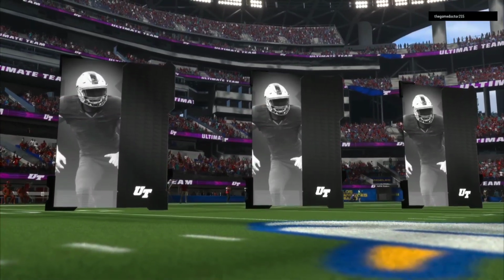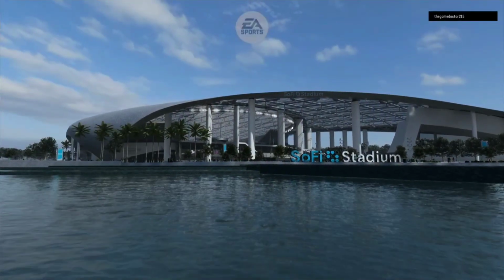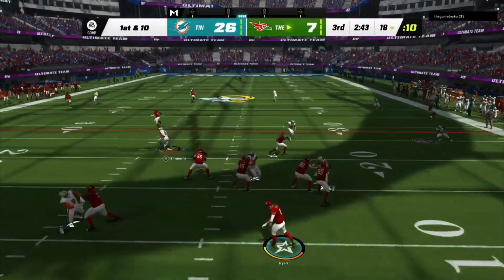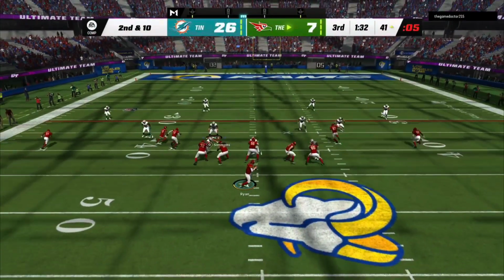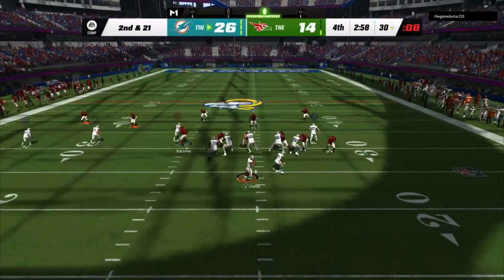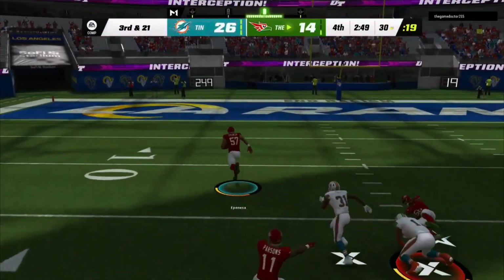Gridiron Guardian Justin Fields | Madden 23 Ultimate Team Gameplay